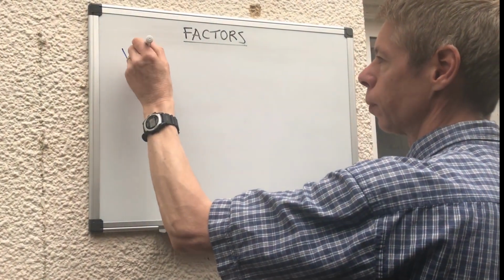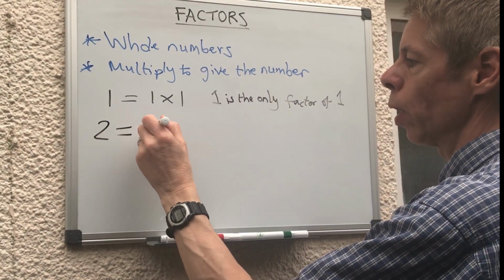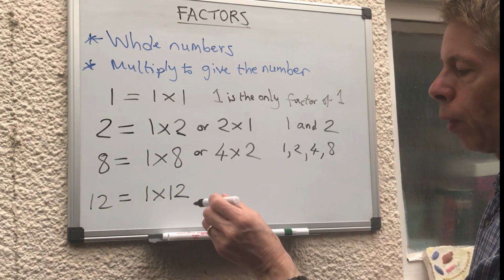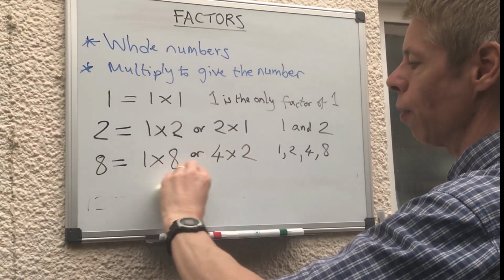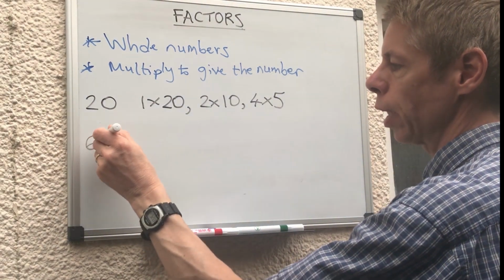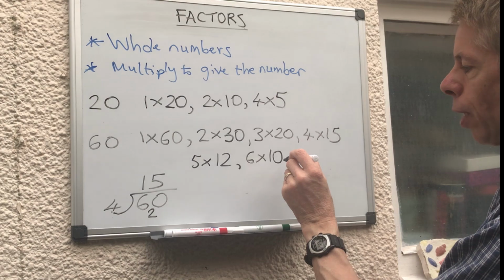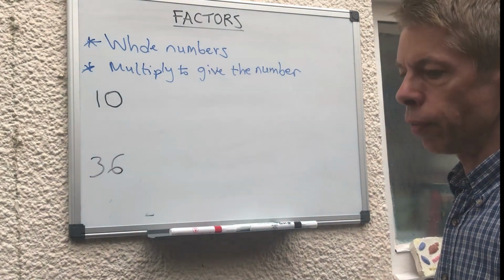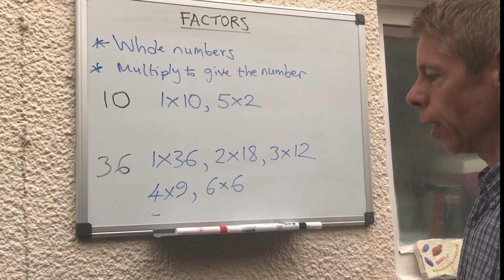Factors – KS2/11 Plus/SATS Factors Prime Numbers and Powers part 1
In this video we start our brand new video series on Factors, Prime Numbers and Powers.
Links:
Head to our website for online resources: